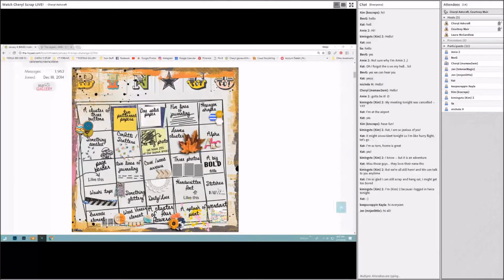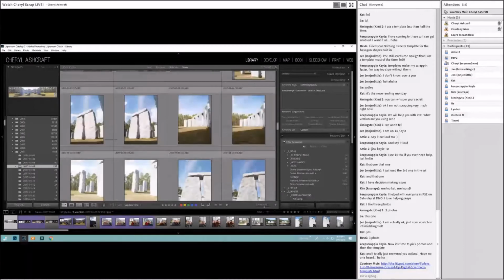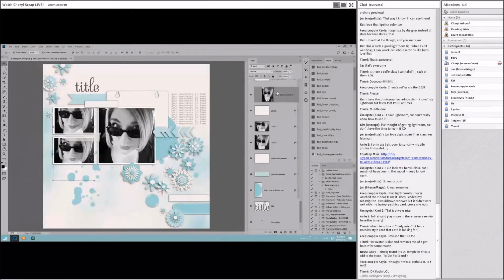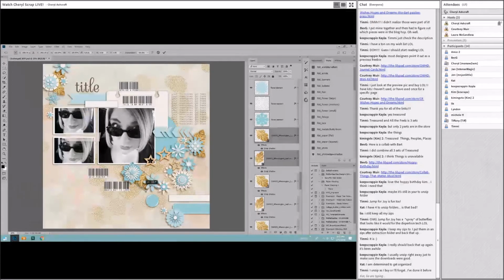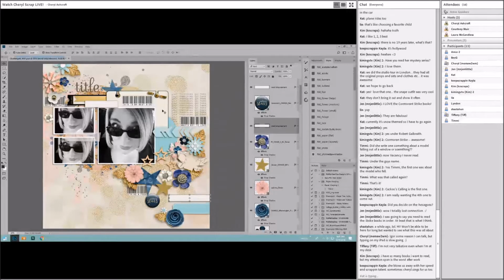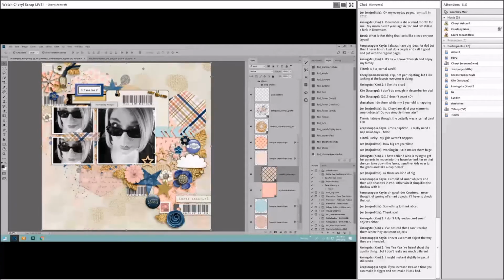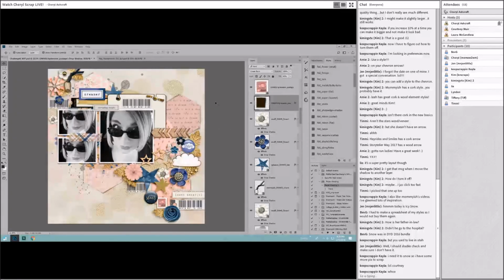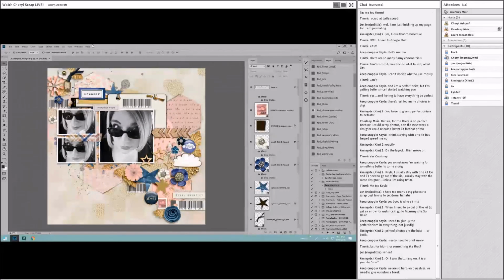This Is My Best Side ~ Watch Cheryl Scrap LIVE 432 ~ January 15, 2018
Best Days {Dressed Up} by Fiddle-Dee-Dee Designs
Of Wishes, Hopes and Dreams Part Two, a Collab by TLP Designers
Fonts are Stamp and Typewriter PG